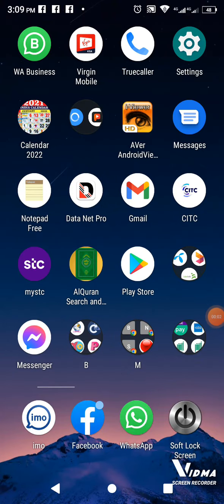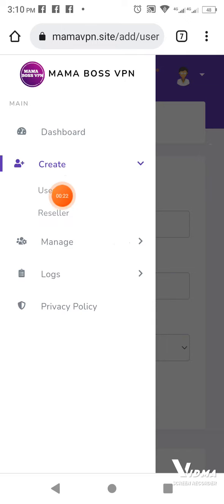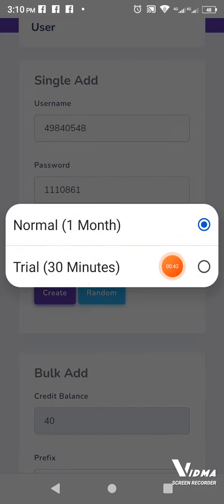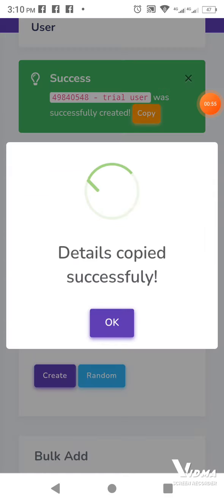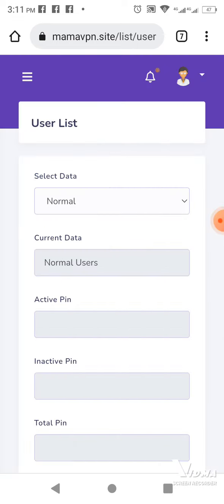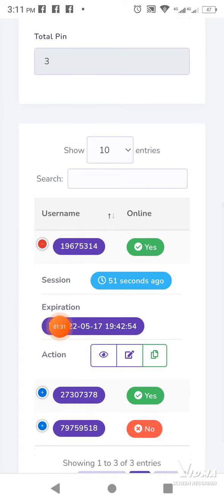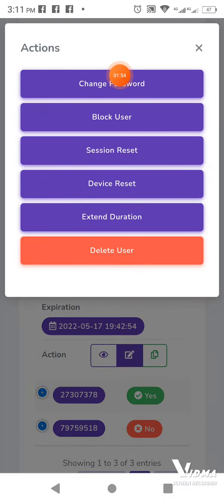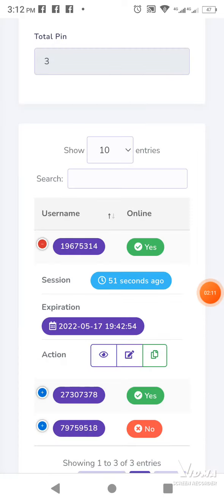how to create MAMA BOSS user password